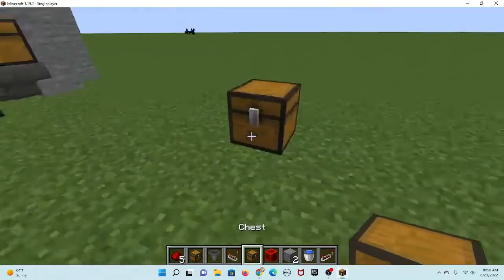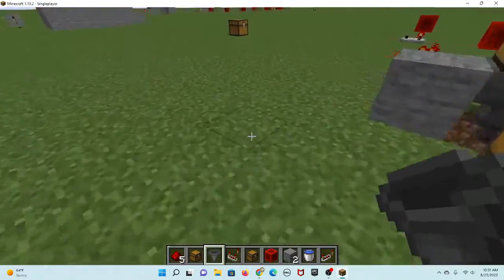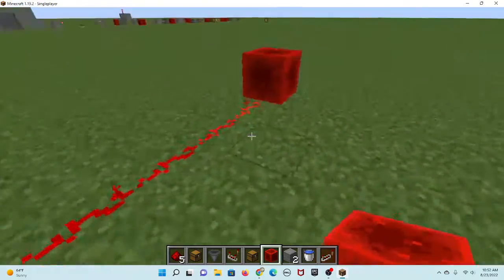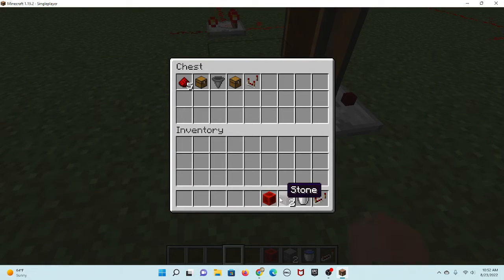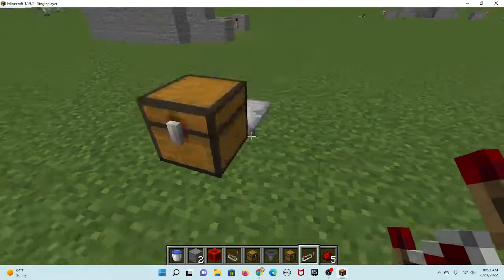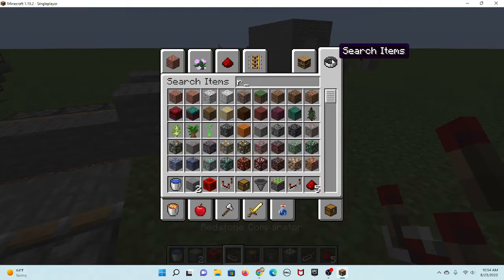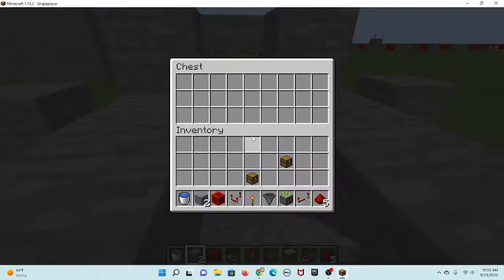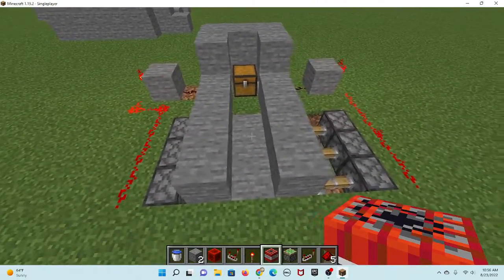Beginner Redstone - Guide to Chests and Hoppers | Minecraft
In this video, we will be learning about chests, hoppers, and trapped chests, as well as how to make a trap.